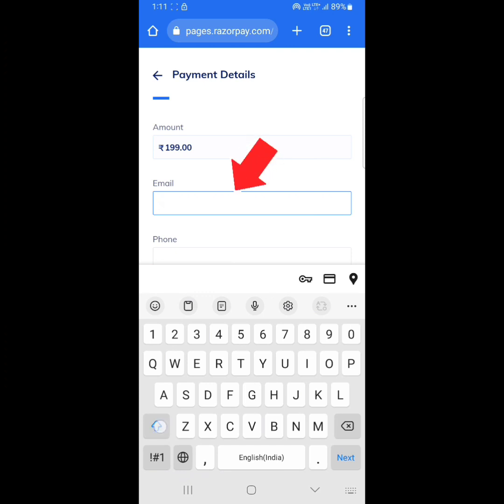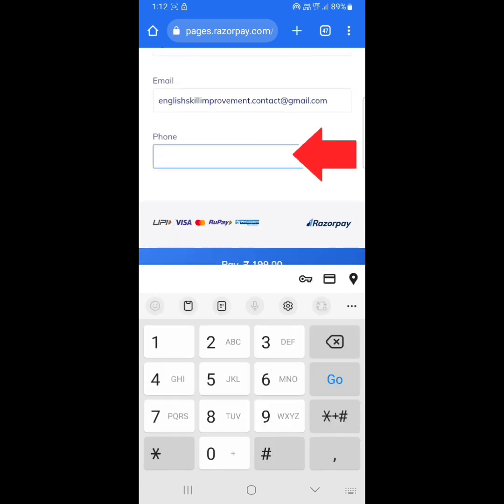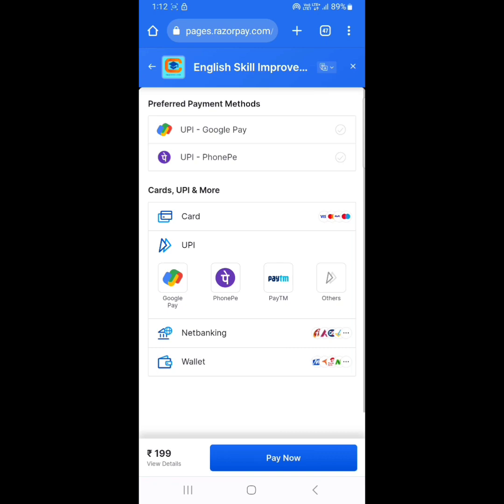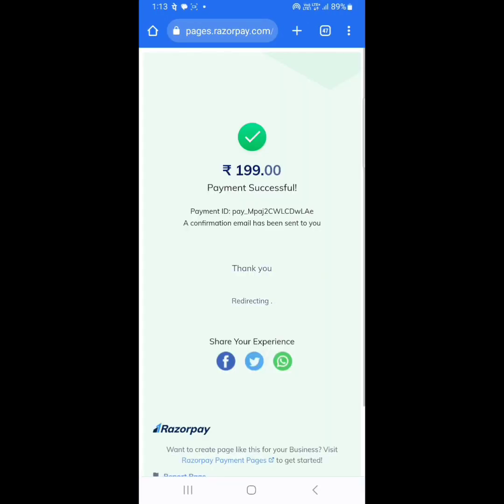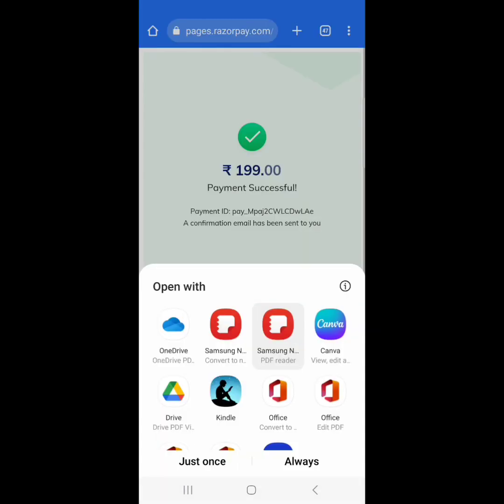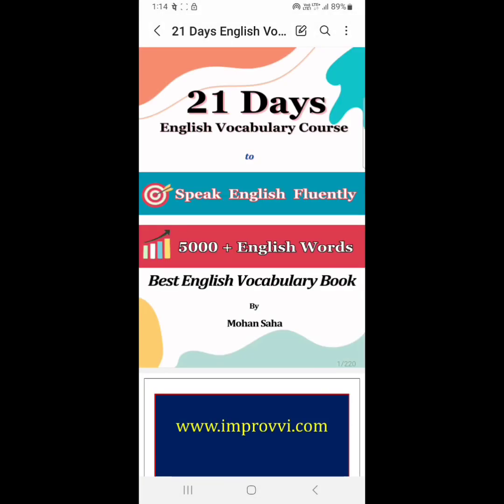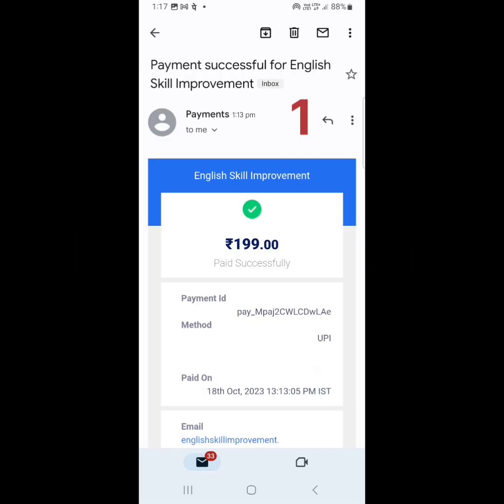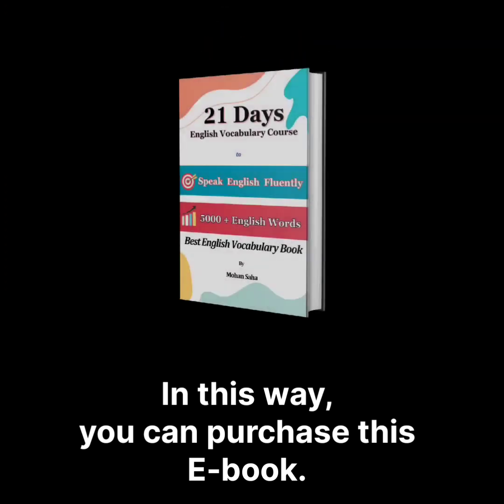How to purchase E-book | Complete process | Best English Vocabulary Book | English Vocabulary Course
🎯 E-book :
21 Days English Vocabulary Course to speak English Fluently

• Do you want to speak English fluently ?
• Do you want to write English properly ?
• Do you want to make sentences in English ?
• Do you want to express your feelings in English ?
• Do you want to improve your English skills?
• Do you want to improve your communication skills?
• Do you want to be a master of English vocabulary just in
21 days ?

This book is very helpful for your every purpose. English
vocabulary is vital for every purpose. If you don't have
enough word-stock, you will face difficulties.
If you don't know words, you won't be able to speak or
write in English. Because the English words will not come to
your mind.

To speak or write you have to make sentences. A sentence is
made of words. How do you make a sentence if you don’t
know words ?

For example :
Do you want to speak English ?
This sentence is formed with 6 words.
Likewise, every sentence is formed with words.

So, you can't fulfill any purpose without English vocabulary.
This book is a perfect solution for you. As this book is in
course form, you have to follow this book just for 21 days.
In 21 days, you may be a master of English vocabulary.

Features of this book
• Selected 5,000+ English words
• It's in course form. 21-Day Course. (Day : 1 - 21)
• Completely in English
• 200+ Pages
• Colourful book for better understanding

How to purchase E-book | Complete process | Best English Vocabulary Book | English Skill Improvement - Best English Vocabulary Course Book

best books to learn english vocabulary
best books to learn english
book to learn english
book to read to improve vocabulary
book to improve english vocabulary